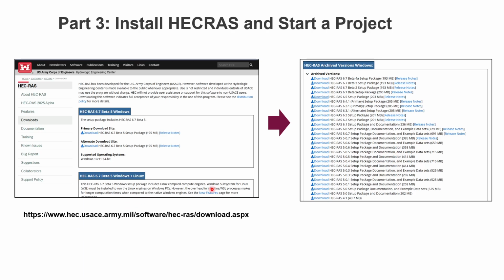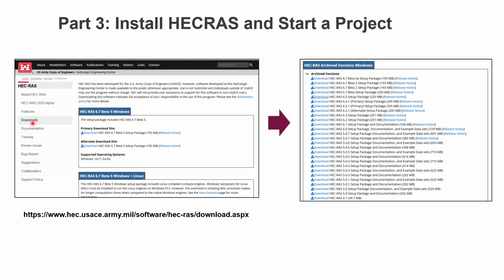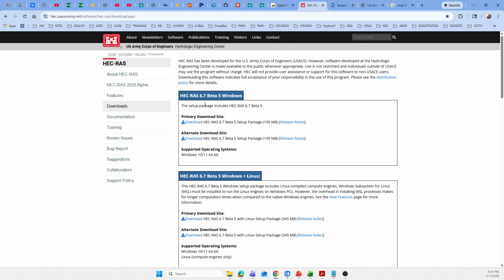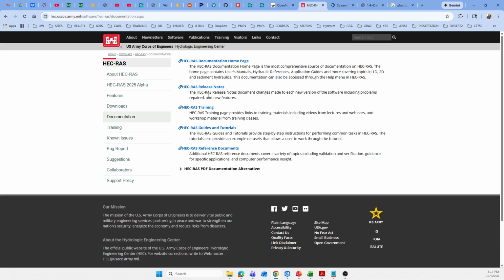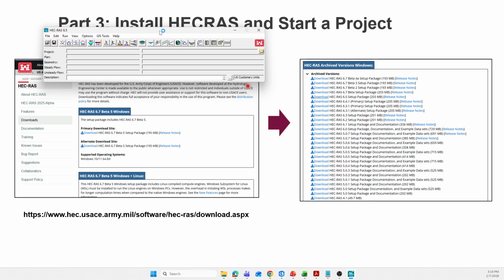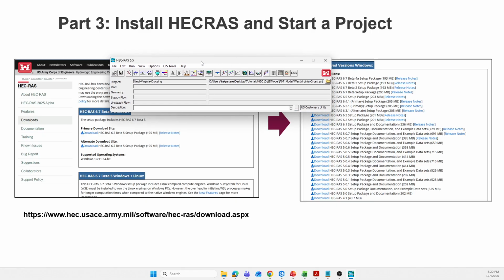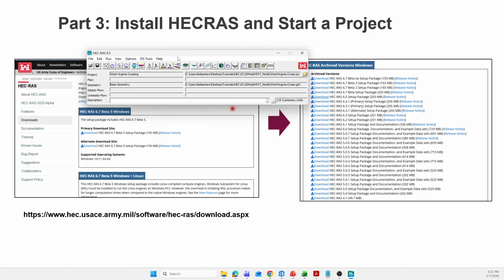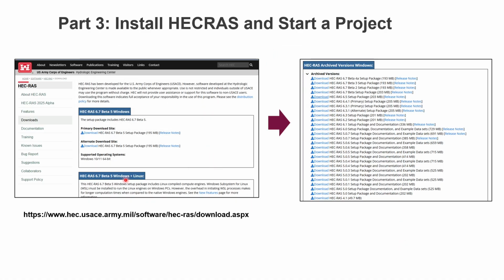Part 3 - Install HECRAS, Start a Project and Create Geometry File